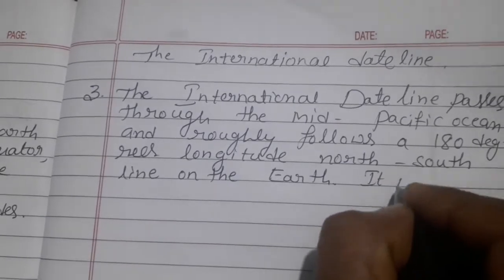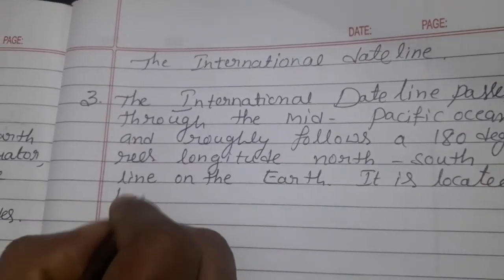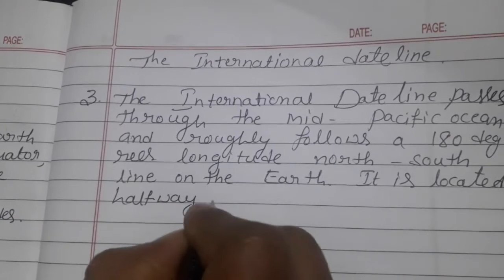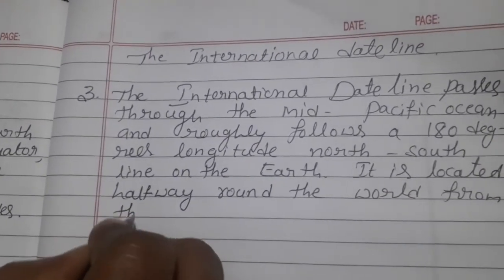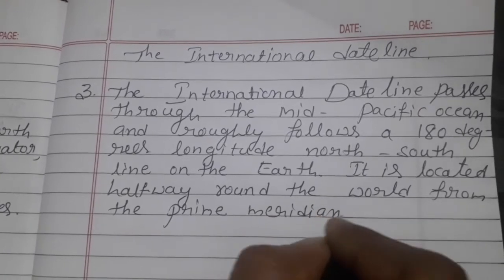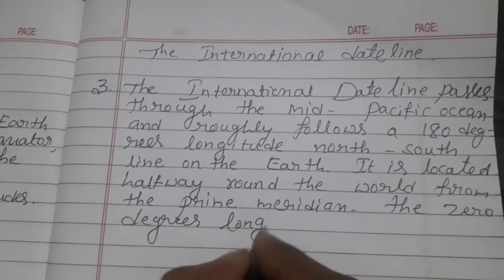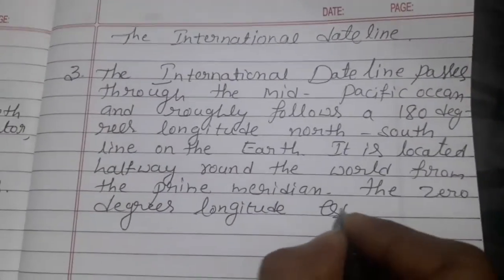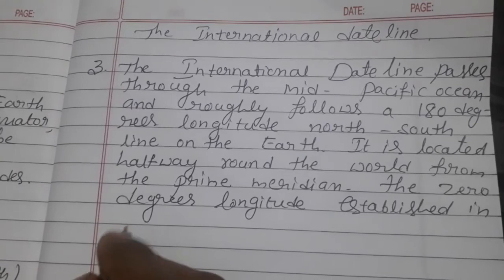Class 4th social